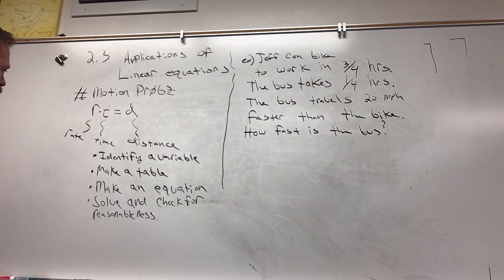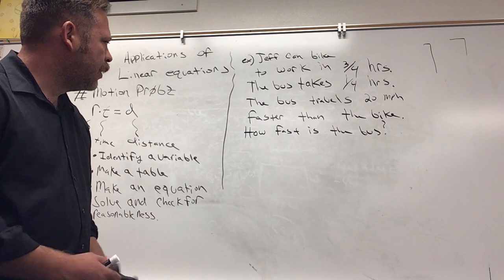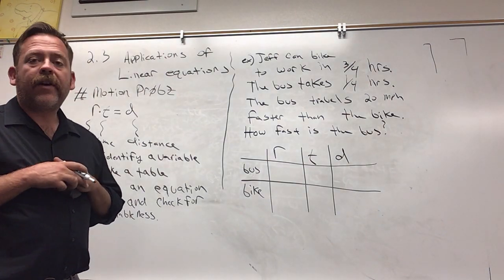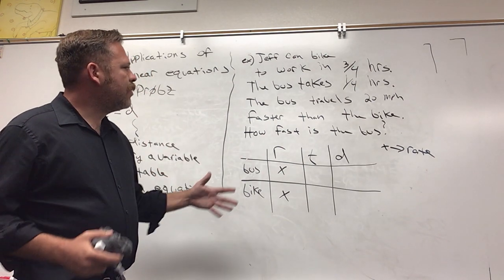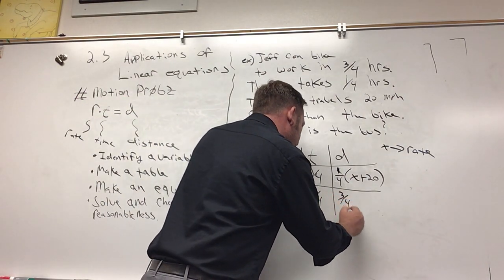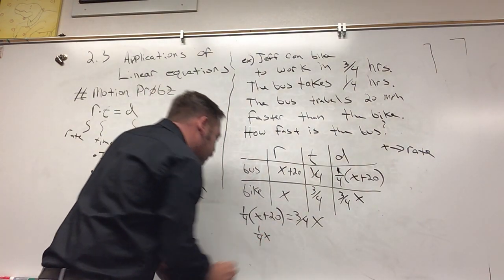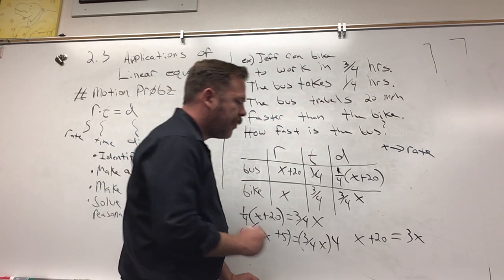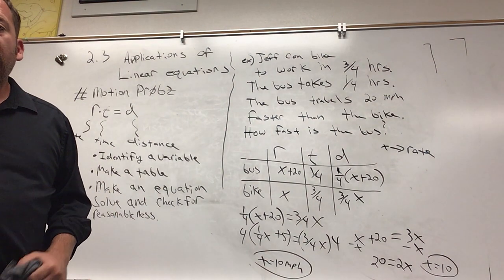1.2 Applications of linear equations motion problems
Target learning goal. We will apply linear equations to motion problems.